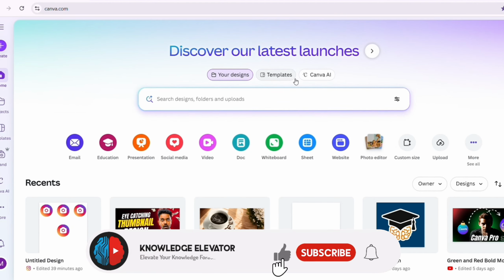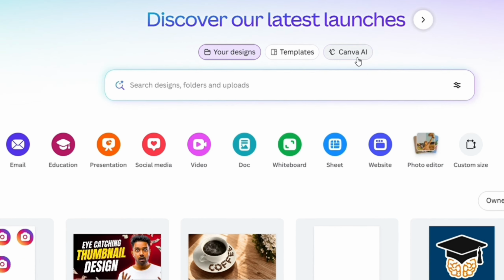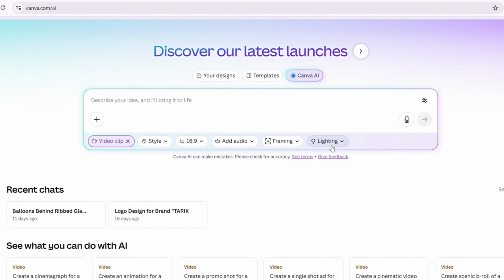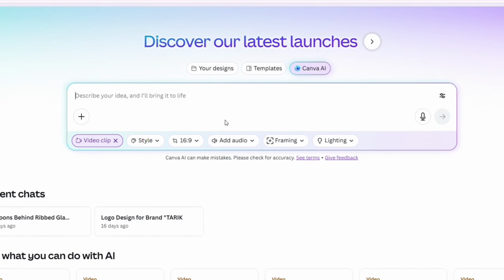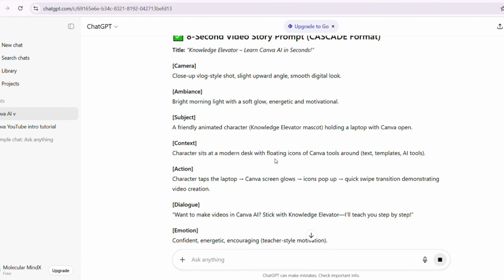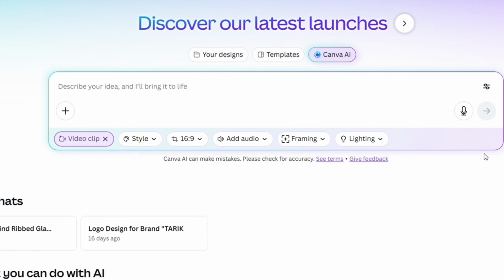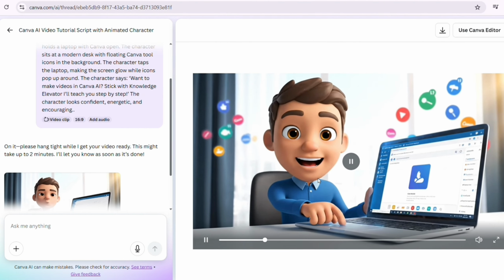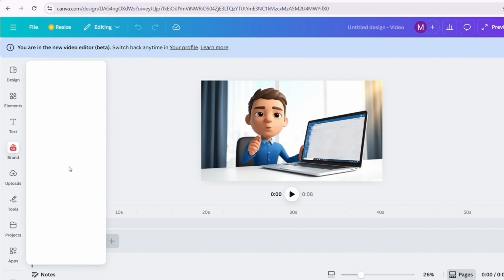How To Make AI Videos in Canva (Step‑By‑Step Beginner Tutorial)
Learn how to create AI videos in Canva from scratch using the built‑in AI video tools. In this step‑by‑step beginner tutorial, you’ll see how to turn a simple text prompt into a full video, customize it with text, music, and your branding, and export it for YouTube, Reels, or TikTok.

In this video, you will learn:
How to open Canva and access the AI Video / Magic Media tools
How to write a good prompt to generate your first AI video
How to edit clips, add text, music, and animations